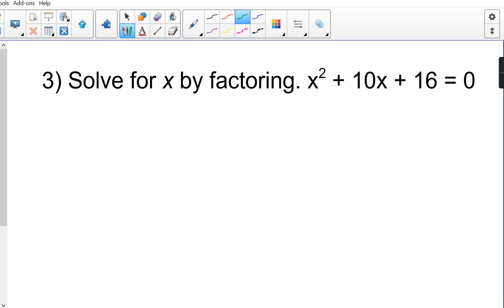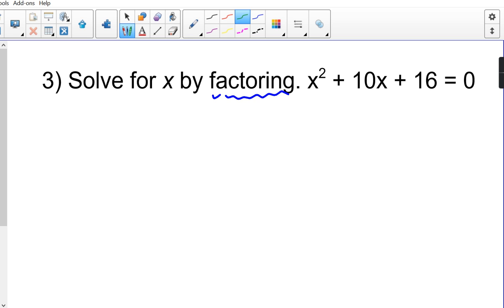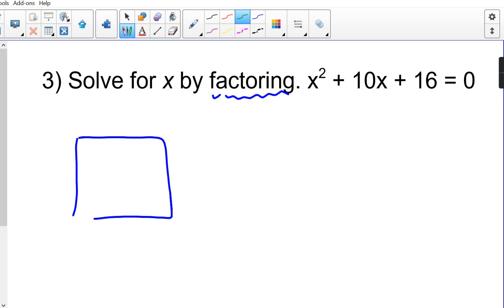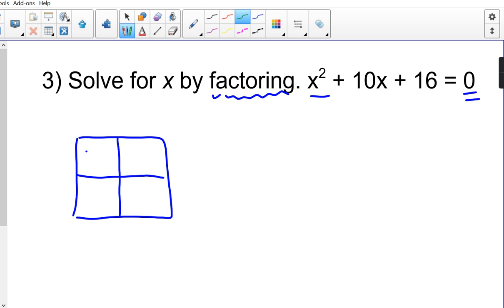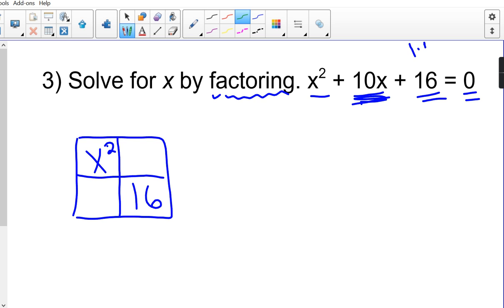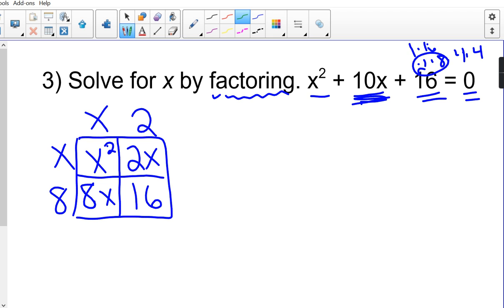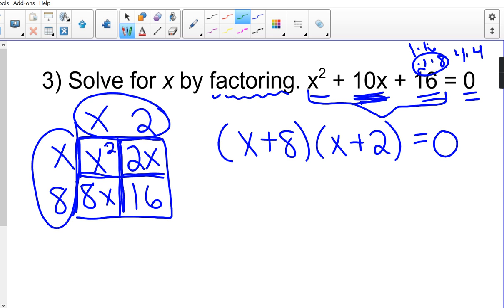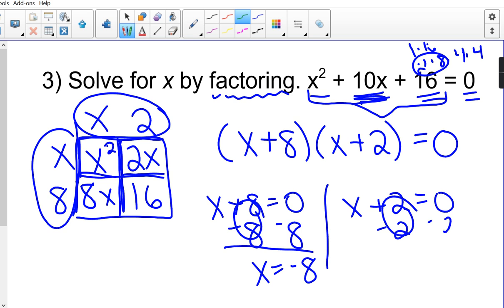Solve a Quadratic Equation by Factoring